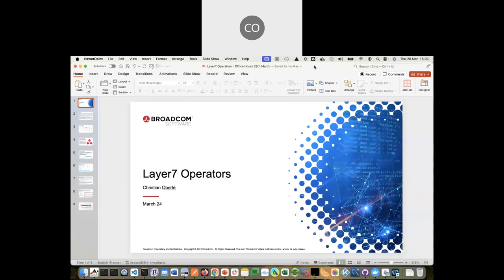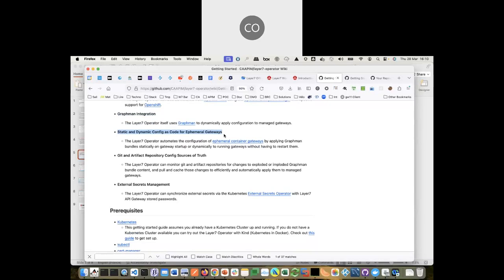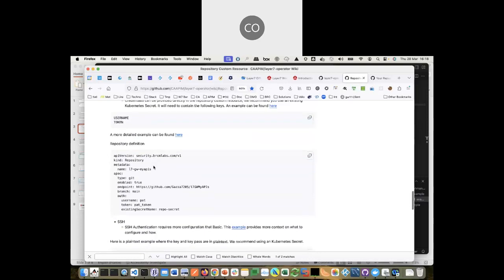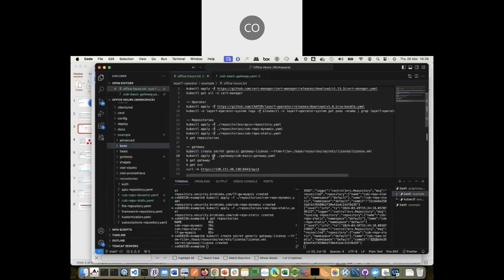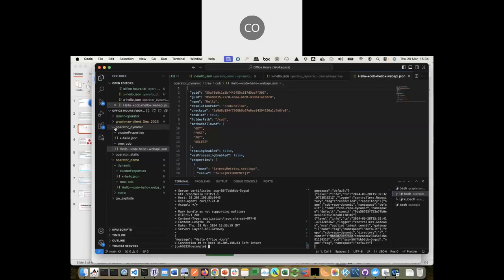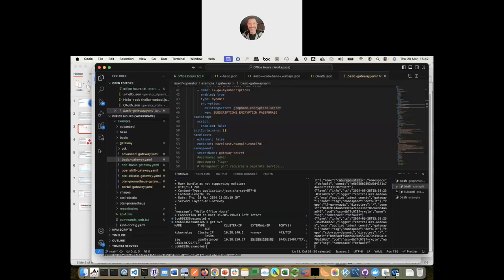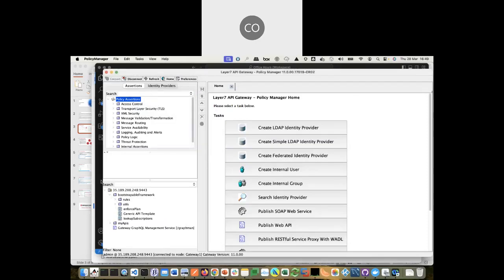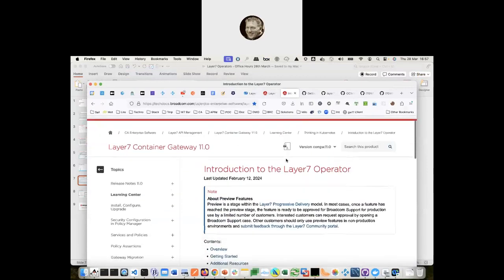Layer7 Office Hours 2024 03 28